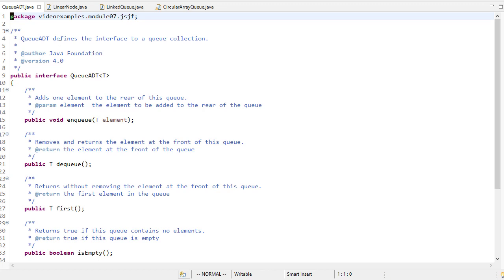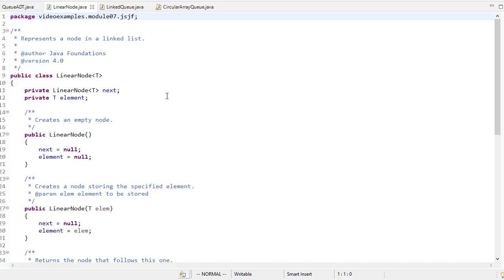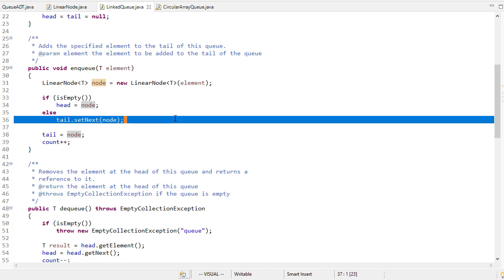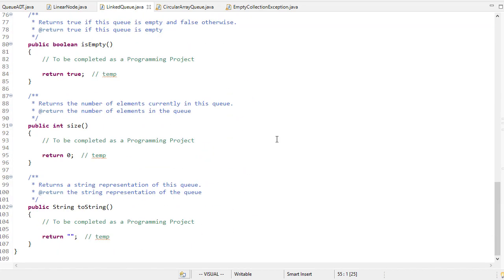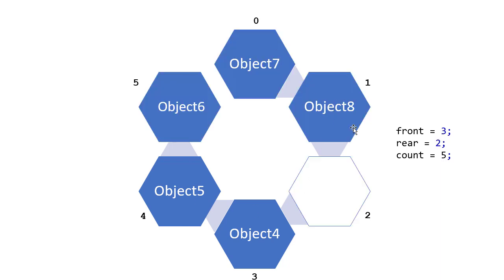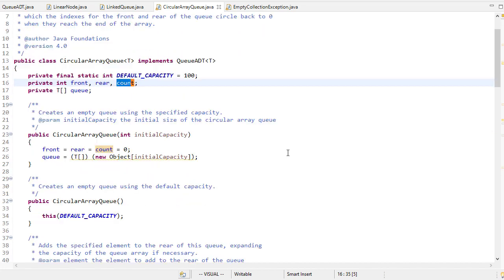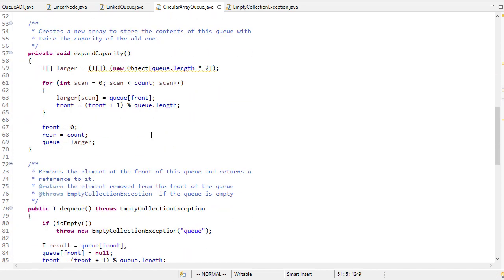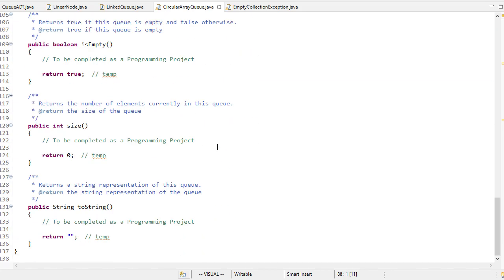Implementing Queues in Java using Linked Lists & Circular Arrays (Java Foundations / jsjf)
A walkthrough of the queue implementation from the book Java Foundations: Introduction to Program Design & Data Structures by John Lewis, Joseph Chase, and Peter DePasquale

0:00 - QueueADT interface
0:34 - Overview of Queues
1:29 - LinearNode Class
1:49 - LinkedQueue class
4:00 - Circular queue overview
6:10 - CircularArrayQueue implementation